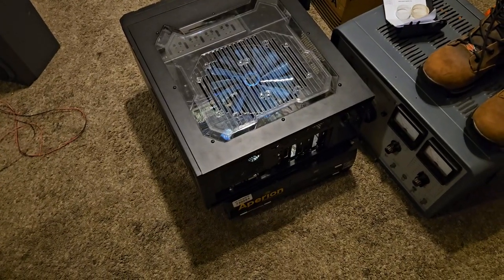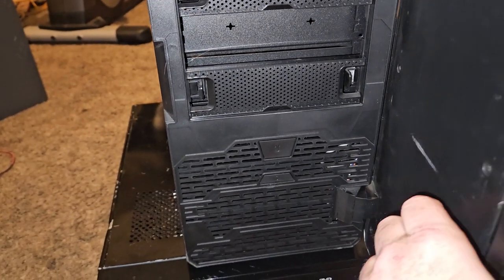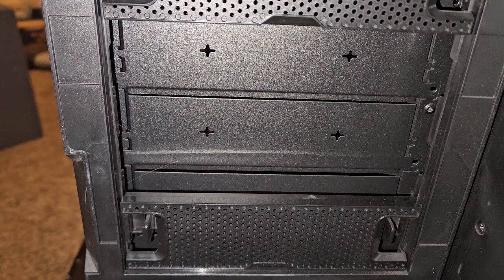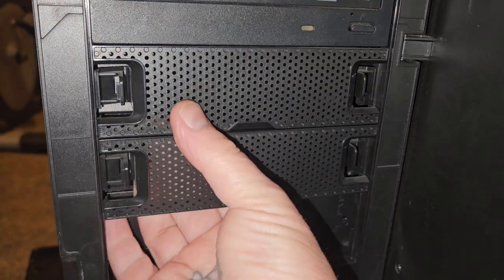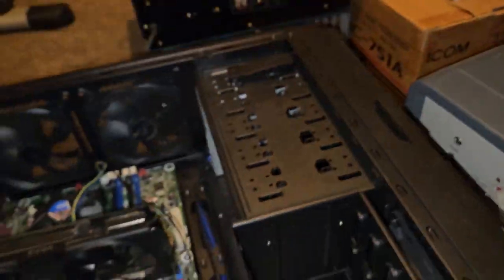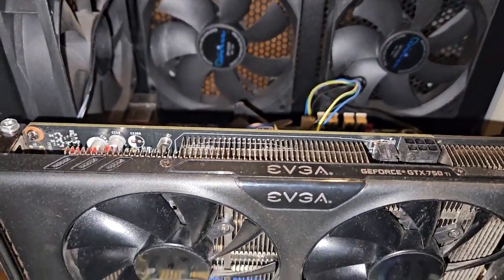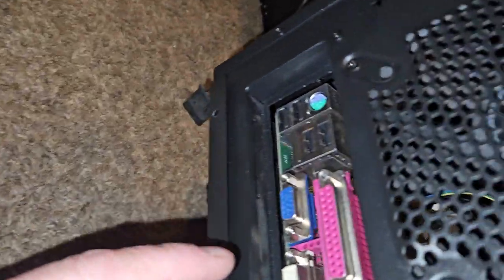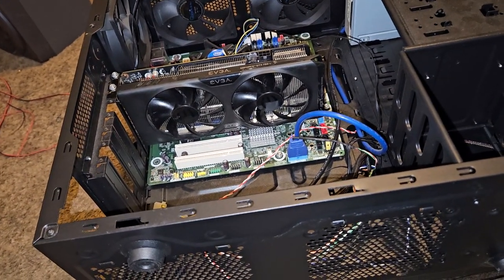mysterious PC computer from the thrift stores